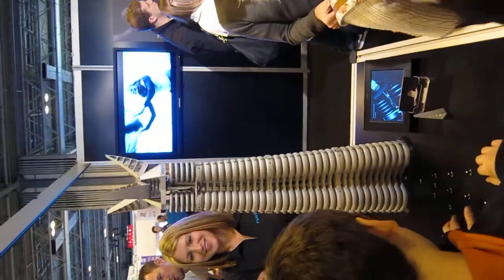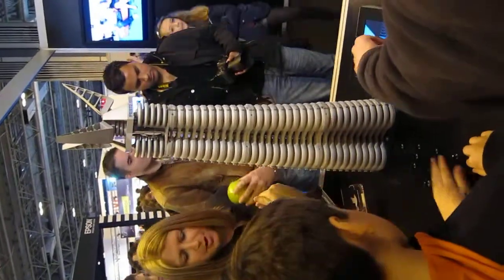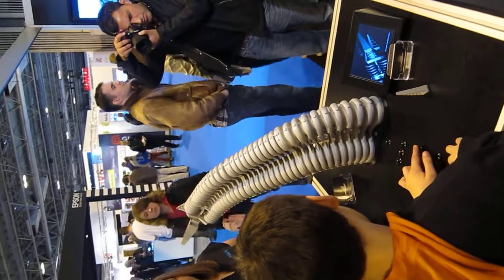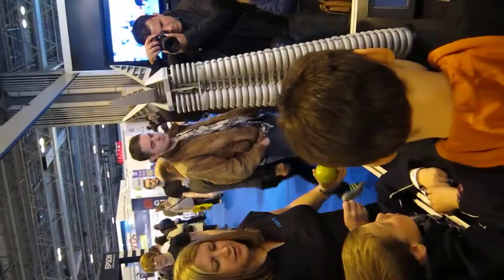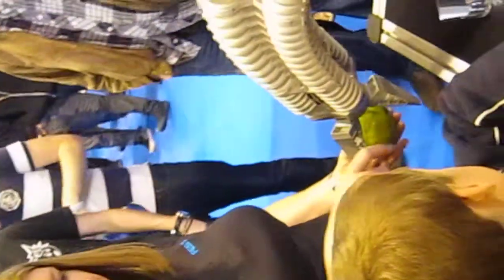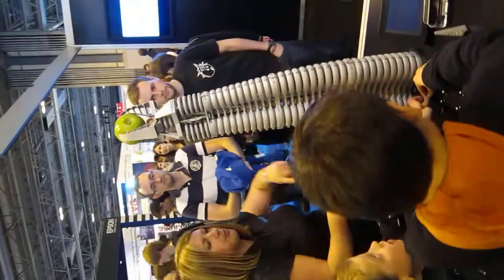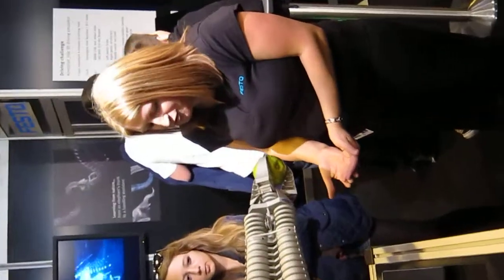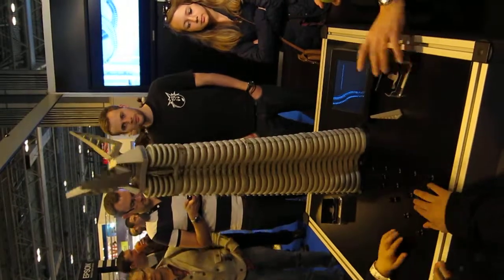FESTO - Grab, Move and Release Apple - Bionic Handling Assistant - Robot Elephant Trunk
From FESTO the company that developed the SmartBird.
The grippers are made from industrial nylon & designed to flex in a most natural way.
'Bionic Handling Assistant'. Based on an elephant's trunk, designed to be both agile and delicate.
Here comes the makings of Doctor Octopus!
This is in the Gadget Show Live 2012 at the FESTO stand.
Filmed on Friday 13th April 2012.